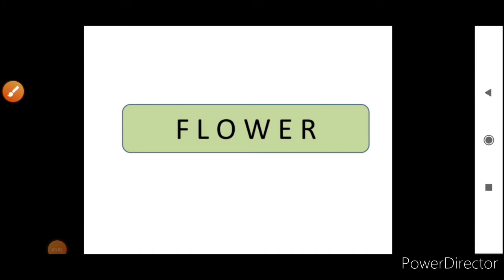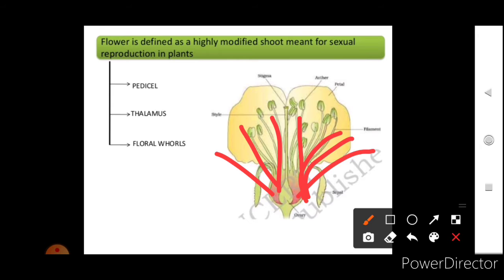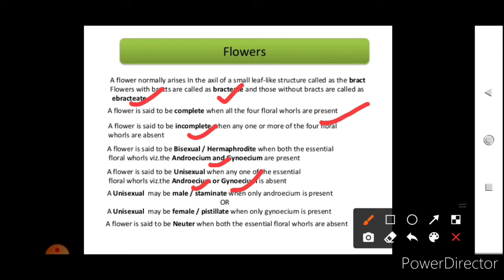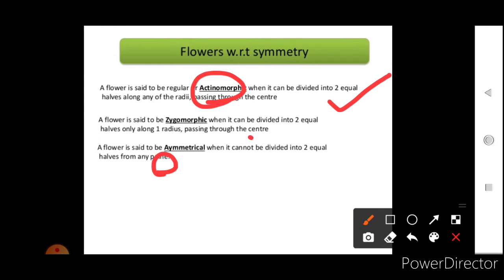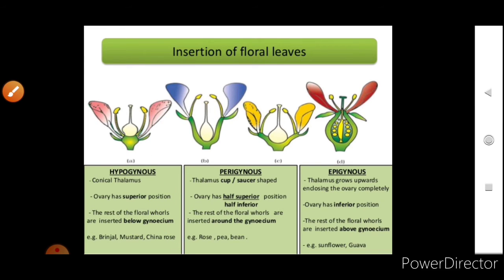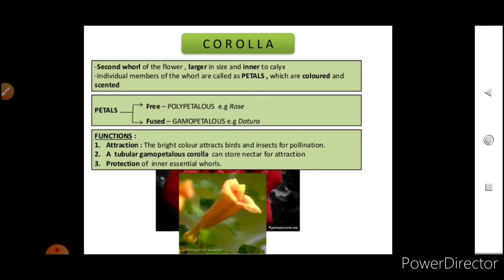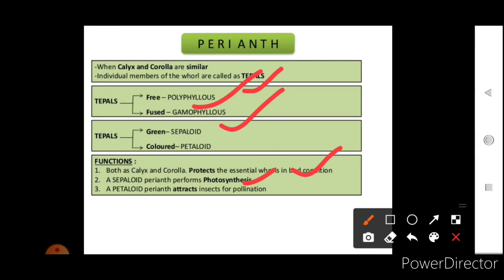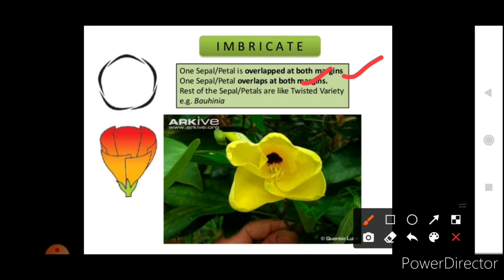XIth BIOLOGY (CHAPTER 5) MODULE 4 ( Flower)